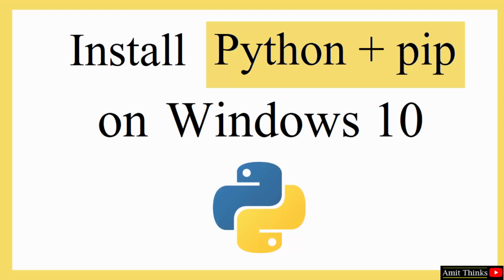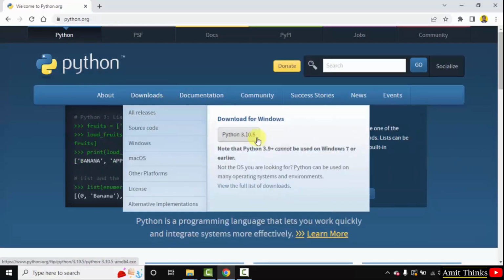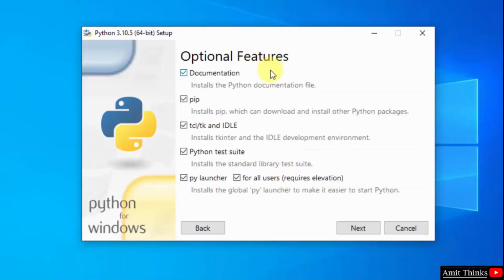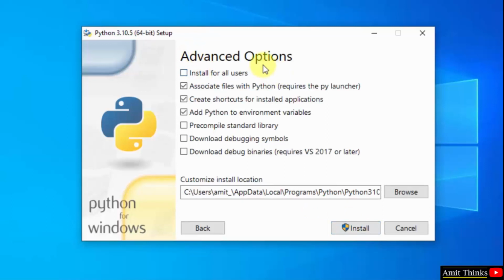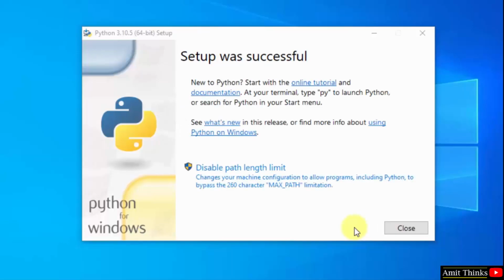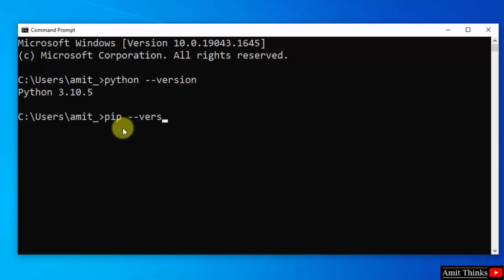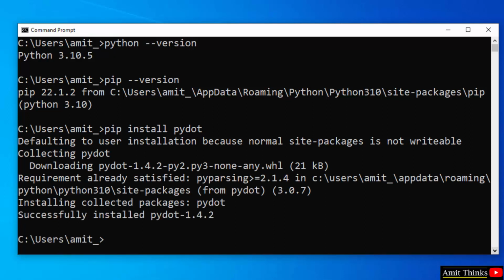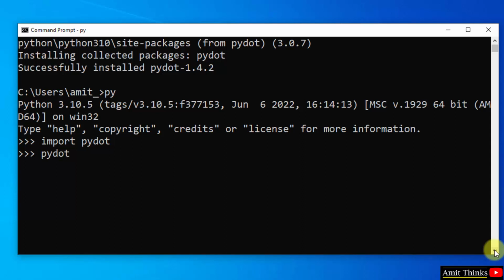How to install pydot Python library (2022) | Amit Thinks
In this video, learn how to install the pydot Python library. Pydot is an interface to Graphviz. Graphviz is open-source graph visualization software. We will also install Python and pip. Pip is used to install and manage packages on Python.